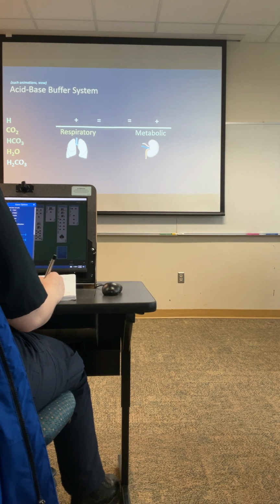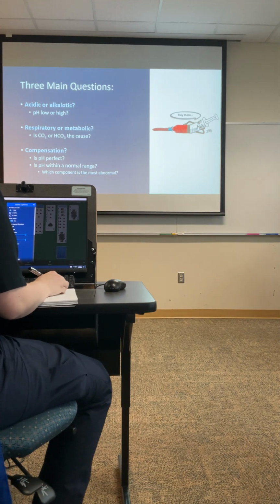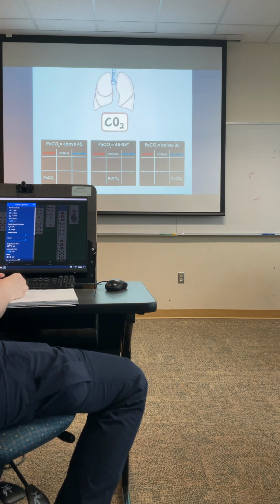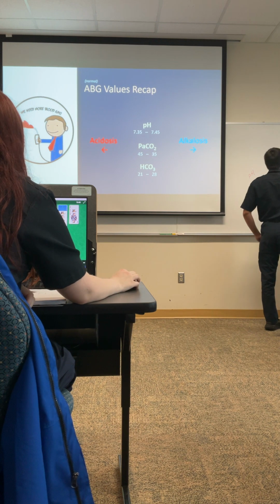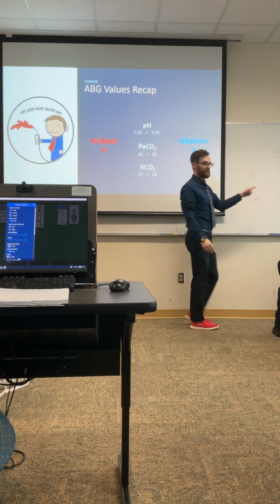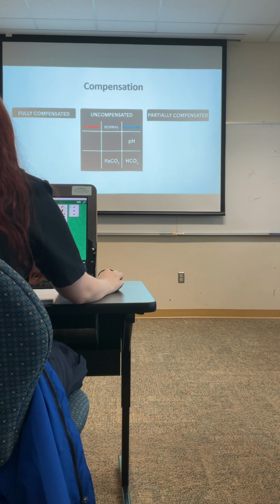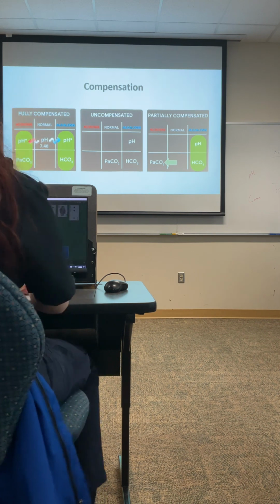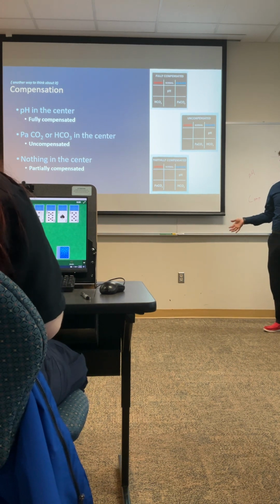chapter 11 acid and base pt 2